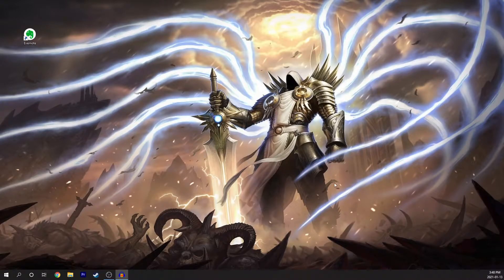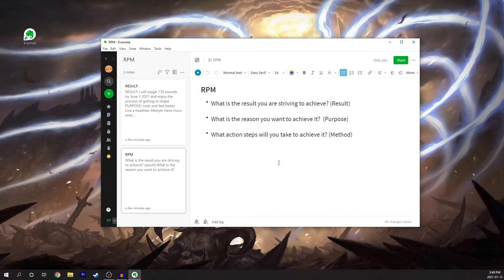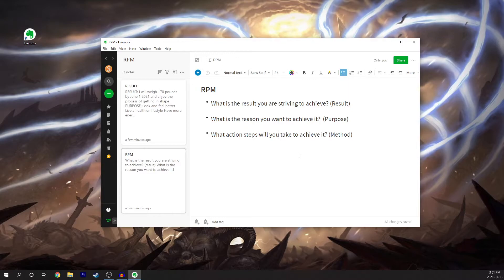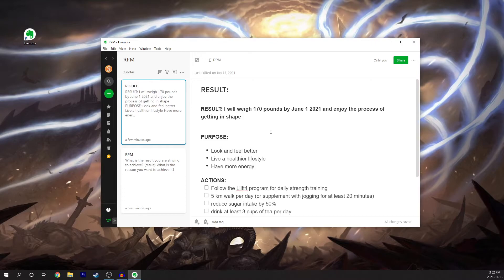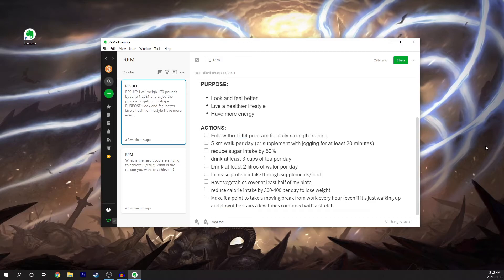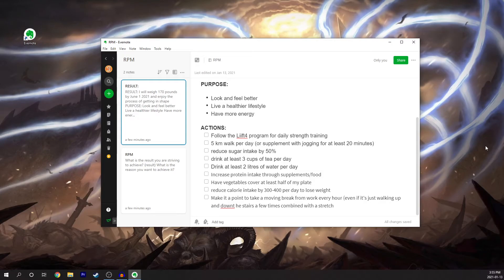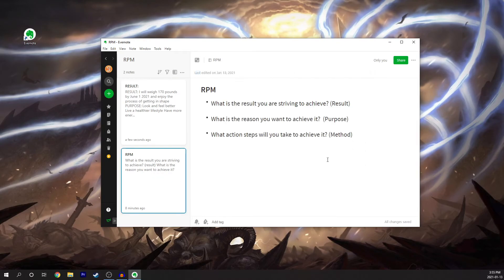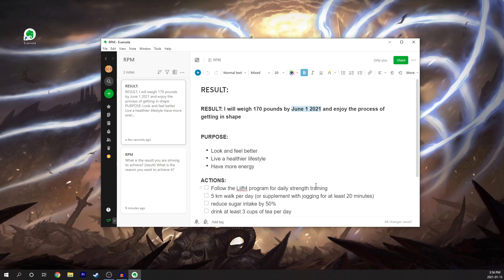RPM Method for Achieving Goals - Tony Robbins Method